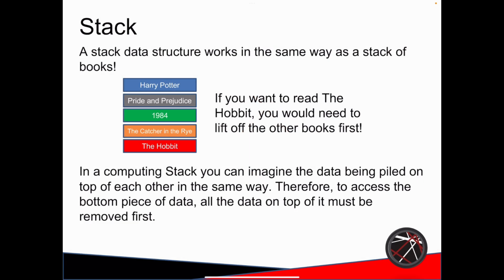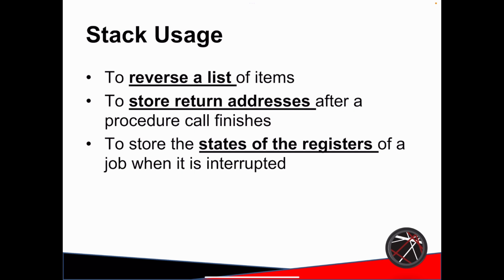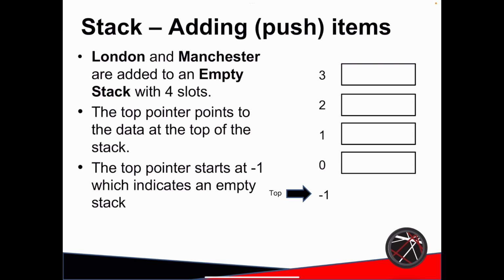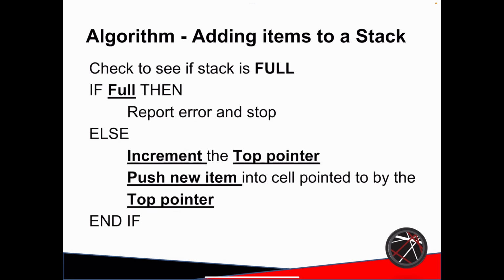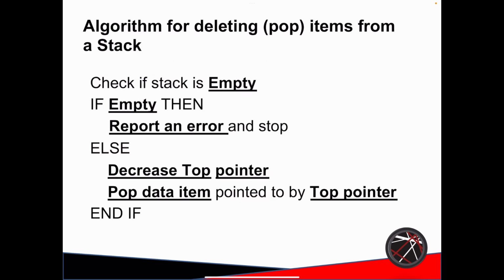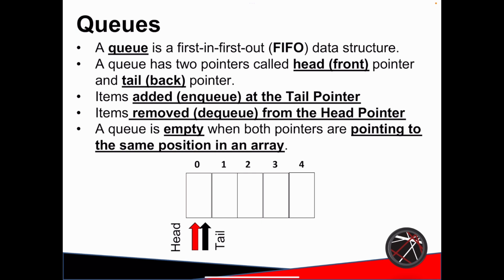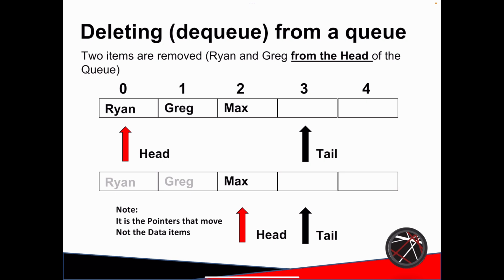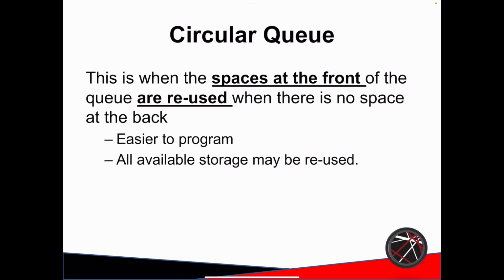Stacks & Queues Explained | A-Level & GCSE Computer Science Knowledge Sprint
Need a concise, exam-focused guide to stacks and queues for A-Level & GCSE Computer Science? This video is a knowledge sprint designed to help you quickly understand the essential concepts of stacks and queues for your exams.

In this video, as an experienced A-Level computer science teacher, I’ll cover:

Stacks: what they are, how they work, and their LIFO (Last In, First Out) principle
Queues: structure and usage, and their FIFO (First In, First Out) principle
Key applications of stacks and queues in programming

This fast-paced, exam-focused guide is perfect for last-minute revision and understanding the core concepts you’ll need for your exam.

Chapters:
00:00 Introduction to Stacks
01:21 Stack structure
01:55 Adding to a stack
02:51 Stack Adding Algorithm
03:03 Removing from a stack
03:21 Stack Removing Algorithm
04:40 Queues
05:16 Adding to a queue
05:26 Deleting from a queue
06:25 Circular Queues
06:58 Undeflow and Overflow

This playlist includes more quick, focused tutorials on data structures to help you prepare for your exams!

With my classroom-tested approach using Robin Computer Science, you’ll gain a solid understanding of algorithms and feel more prepared for your A-Level exams.